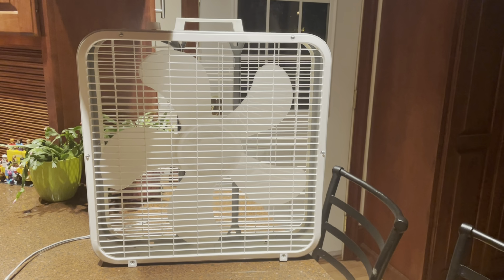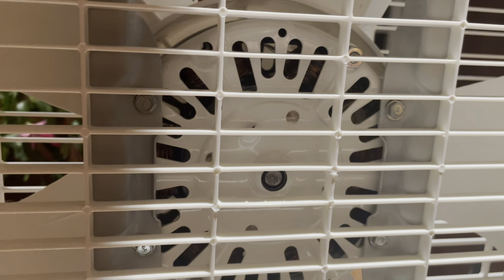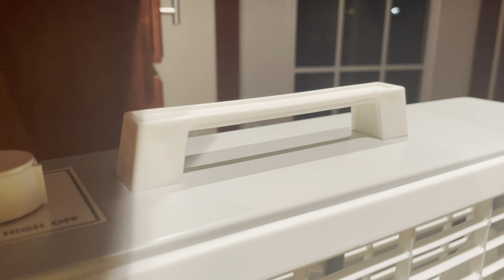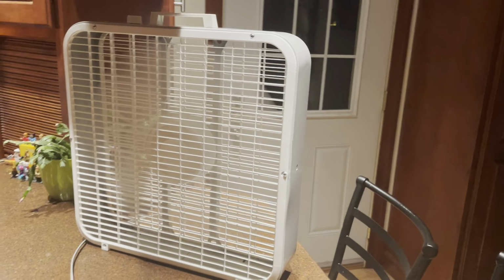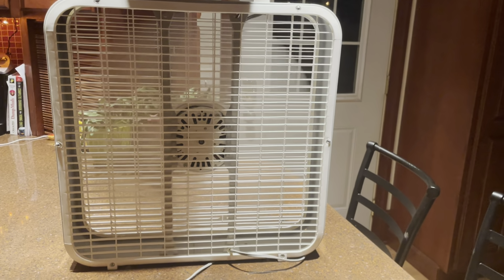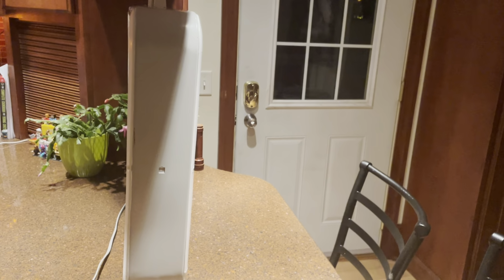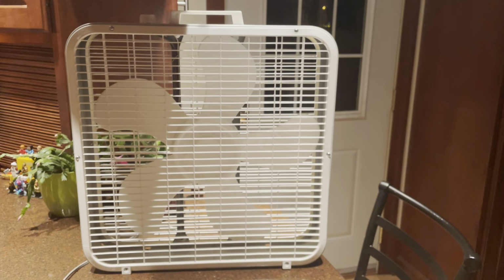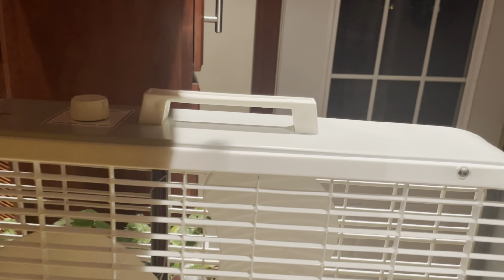Lakewood 200 20” Box Fan (1995)